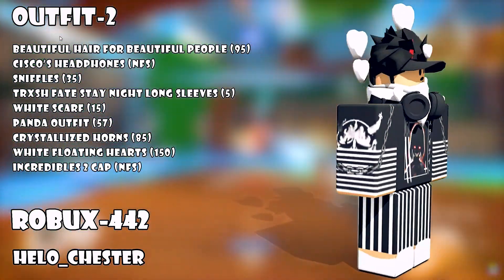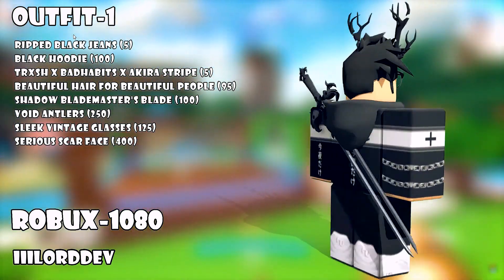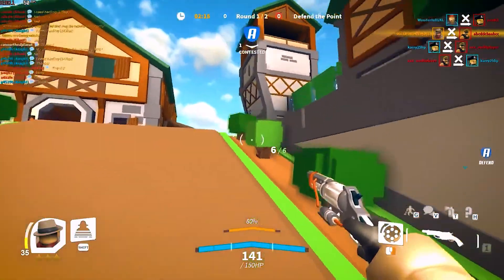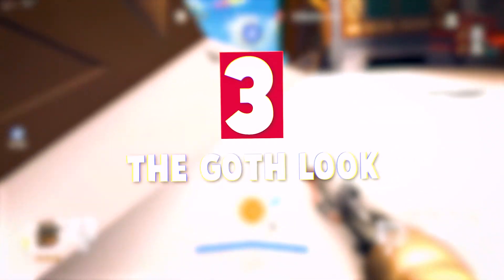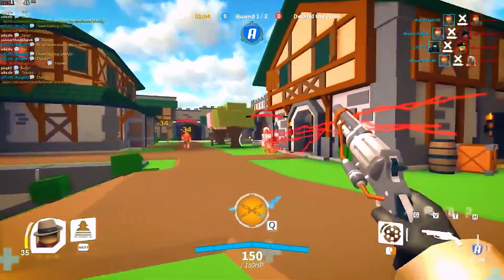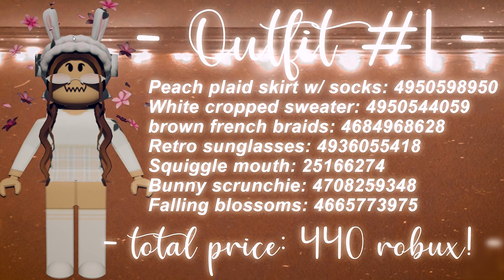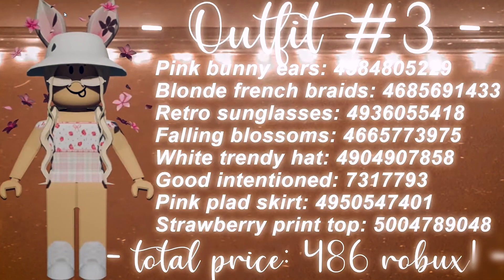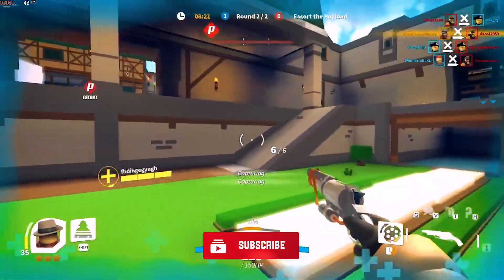The Most Aesthetically Pleasing Roblox Outfits EVER!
These are the best looking Roblox outfits ever created!

Roblox Spring is the #1 place for anything and everything Roblox!